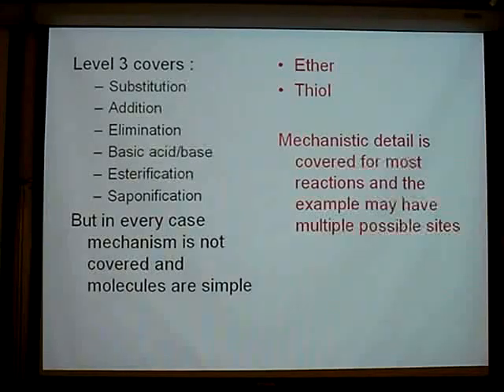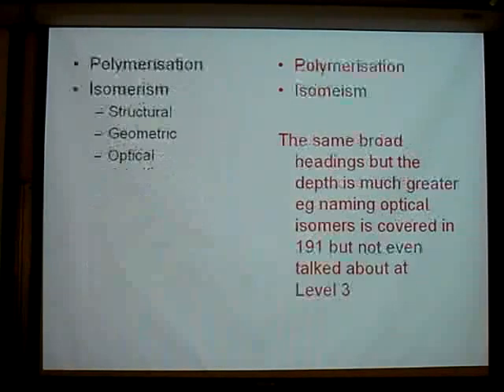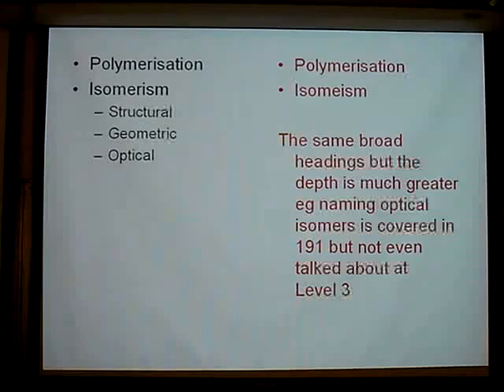MThompson2.mov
A series of videos of interest to New Zealand year 13 Biology and Chemistry teachers and university educators in Chemistry and Biochemistry.

Proceedings of the Sessions: Education at the Interface-Tuesday December 2nd

This was a series of sessions part of the  Chemistry and the Biosphere Conference. St David Street Complex, University of Otago, Dunedin, New Zealand

The complete education session program, abstracts, complete videos and audio, is available

Chemistry Biochemistry Education